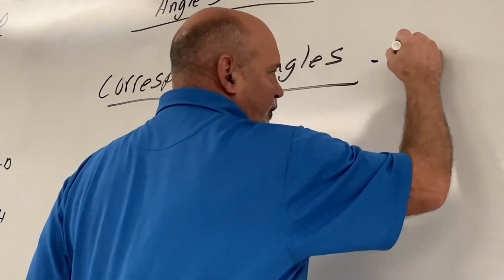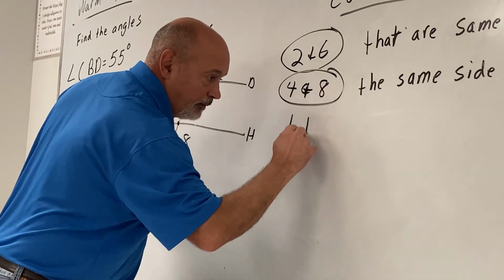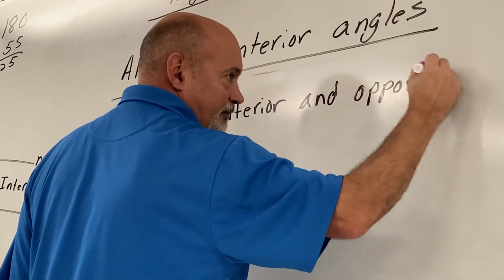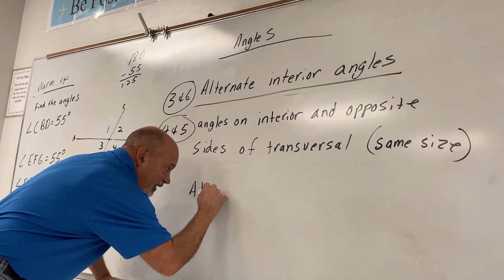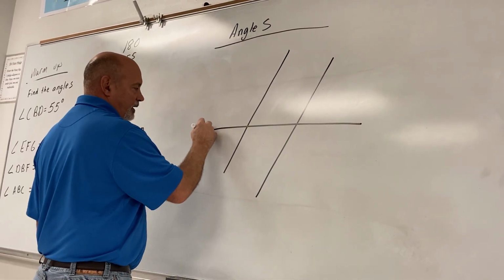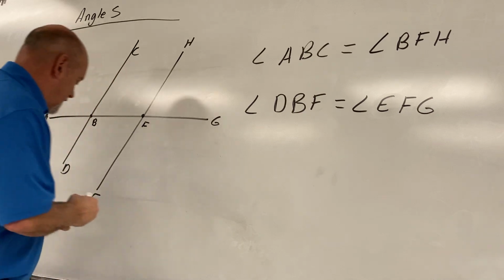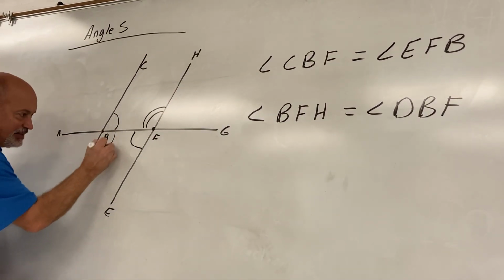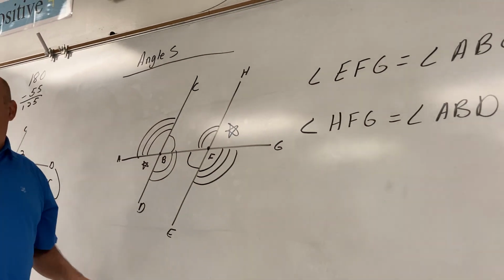Coach Murphree: Parallel Lines Cut By A Transversal Part 2